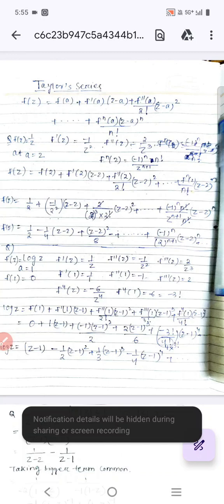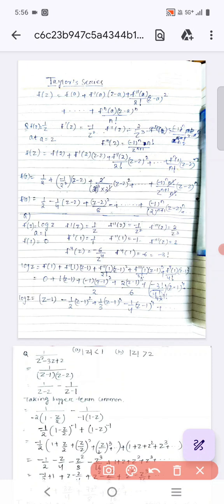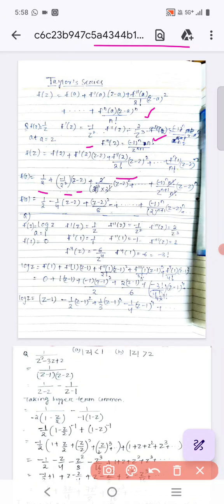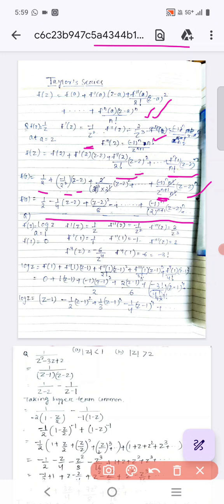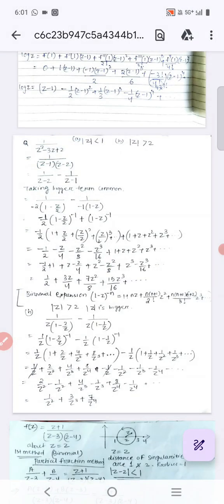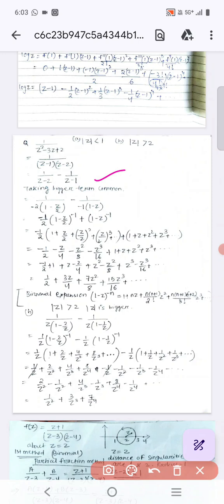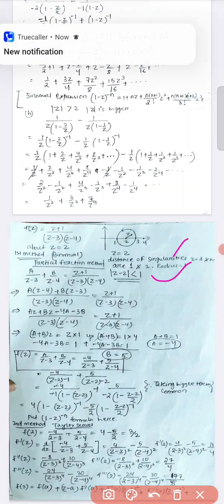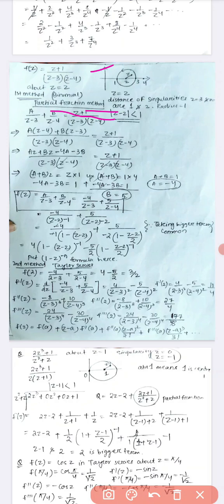Taylor,laurent series and calculus of residue ( Part 1) ( Mathematical Physics) # CPET 2026